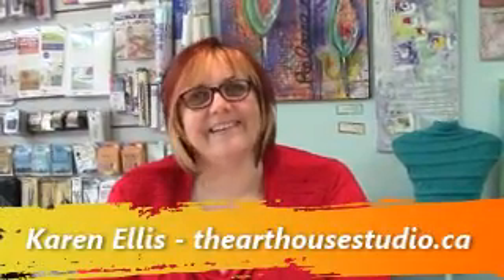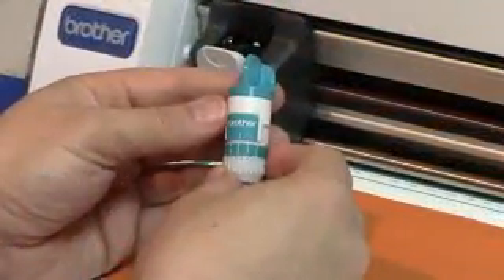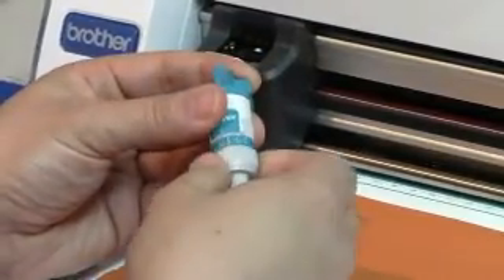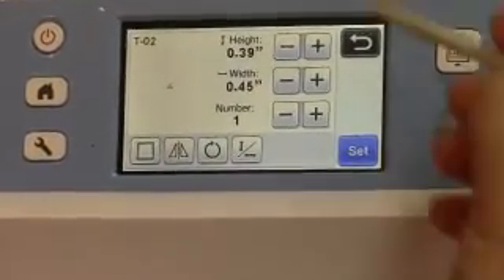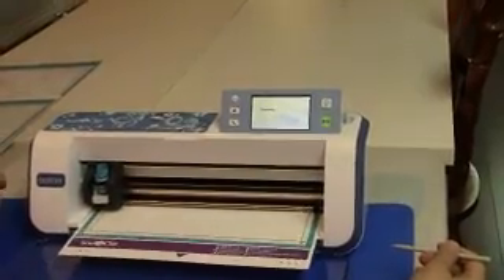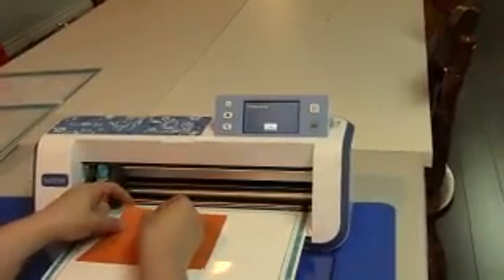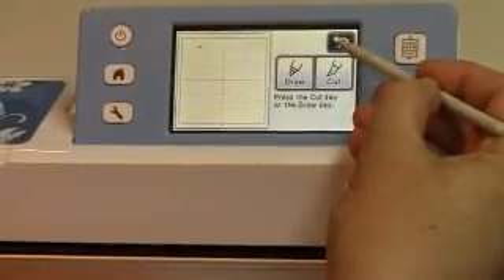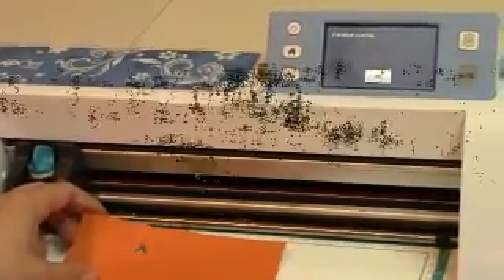Brother ScanNCut - Testing your blades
Karen Ellis shows you how to test your blades to make sure you have the right setting to cut your project.